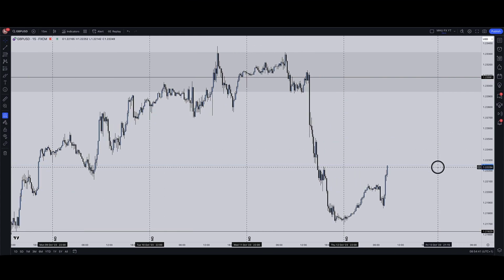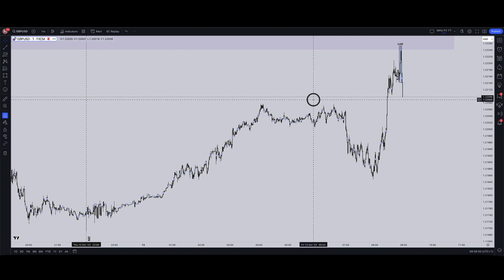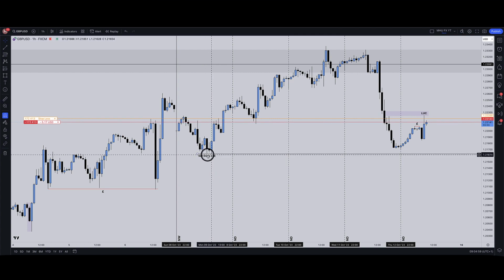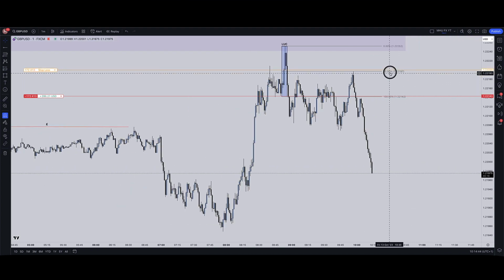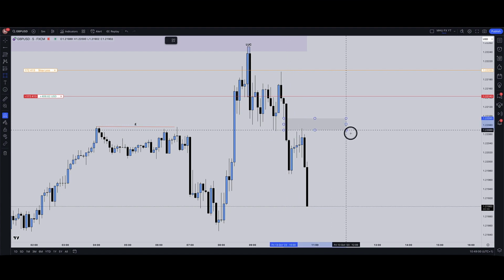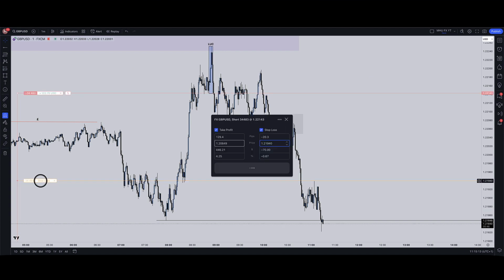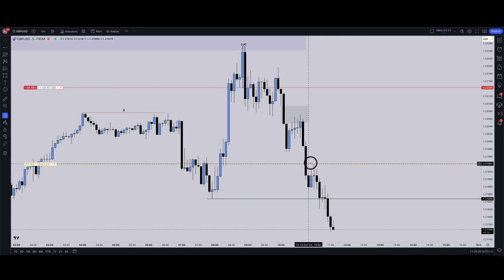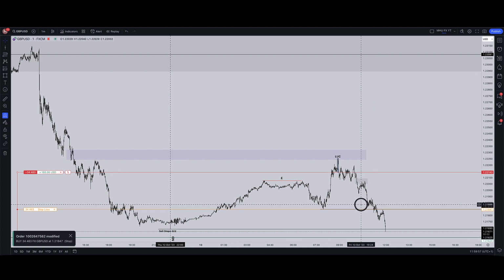LIQUIDITY TRADING WALKTHROUGH FROM START TO FINISH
My Liquidity trading 3 part series explains how to identify liquidity, how liquidity is grabbed, the liquidity trap how how to avoid and also my liquidity trading strategy.